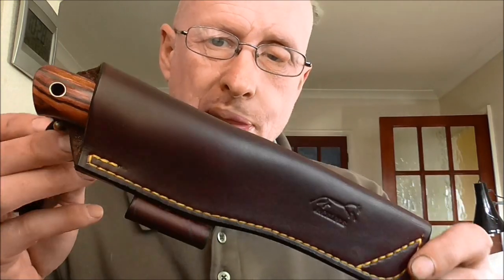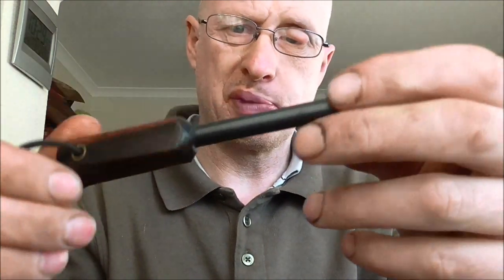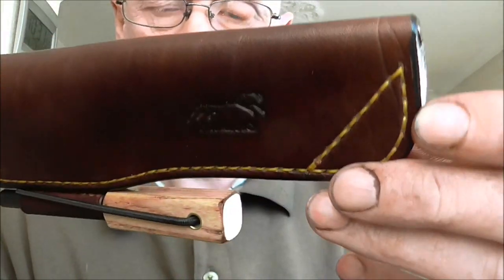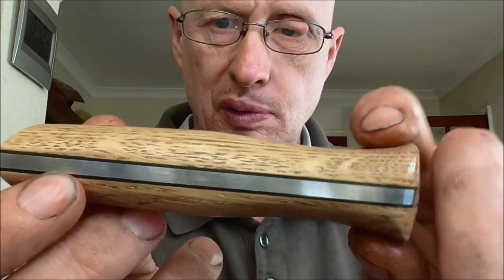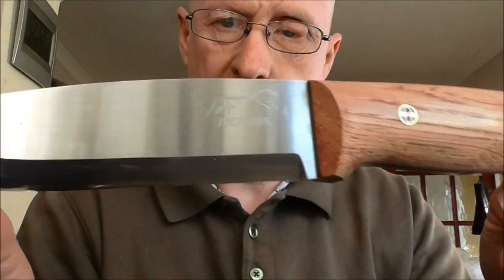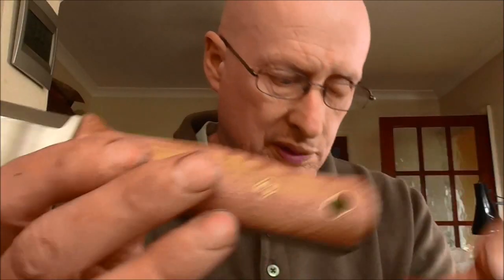Philosphy of knife making and more